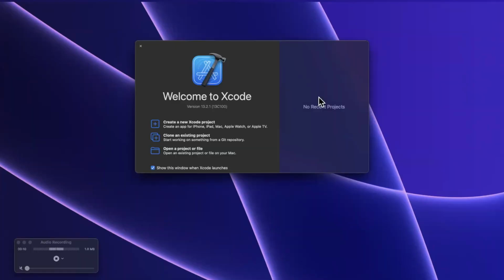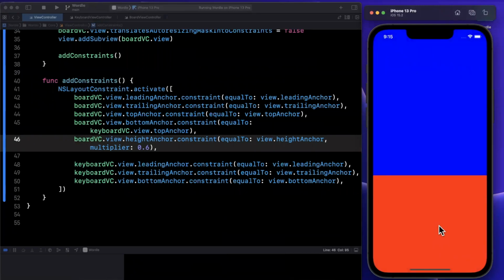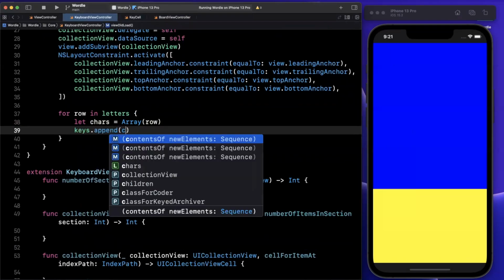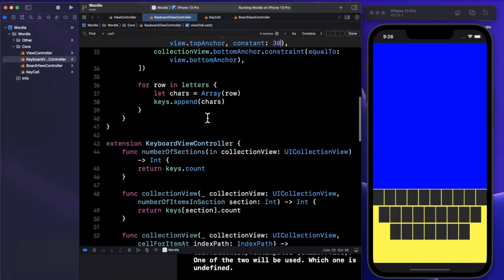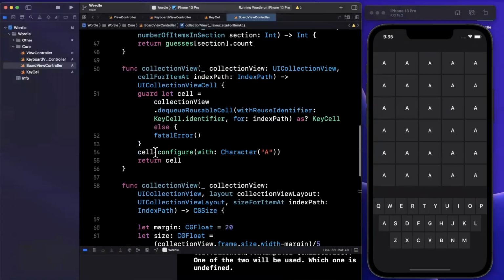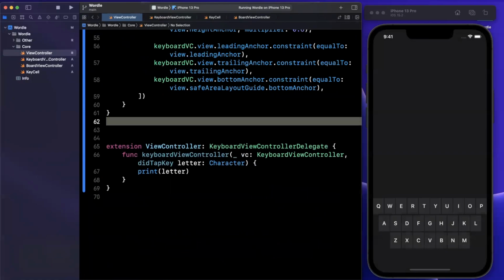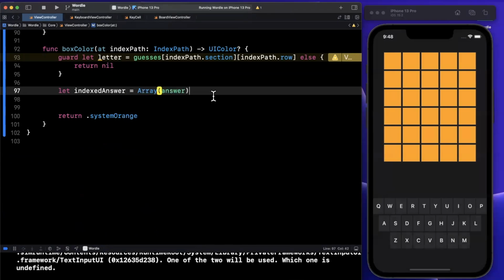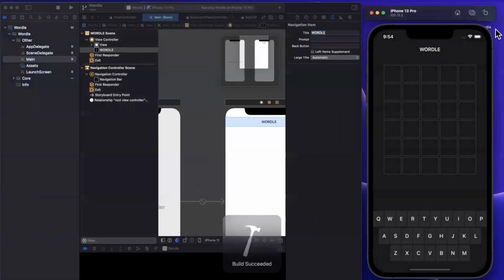Build Wordle for iOS with Swift (2022 - Game)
In today’s video we will be building the popular word game, Wordle. We’ll be working programmatically using UIKit and Swift to build the UI, hook up logic, and talk through various ways to extend the project.

Share your wordle game board in the comments!